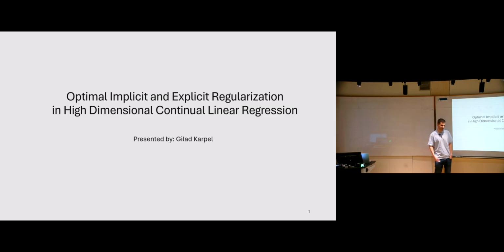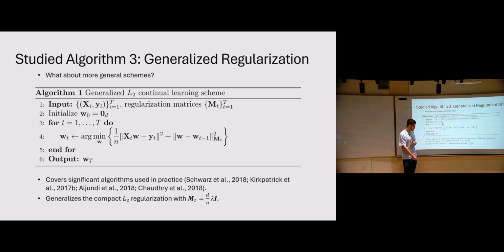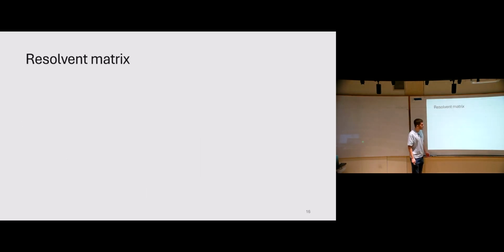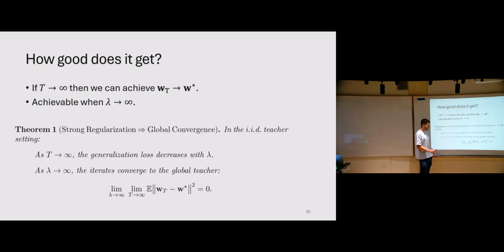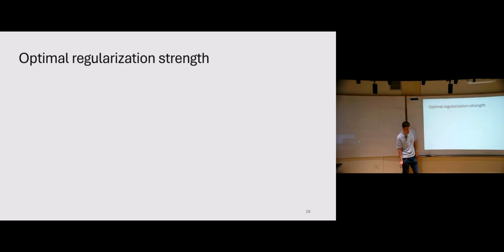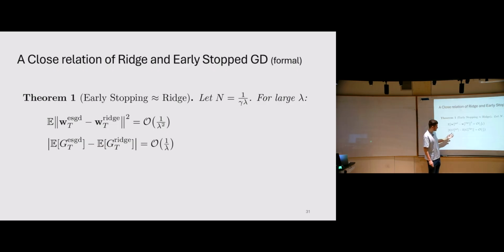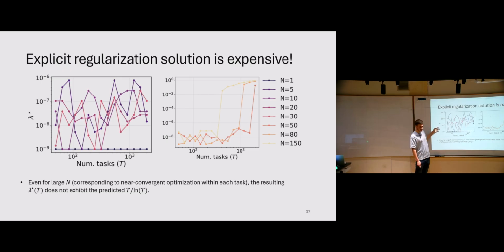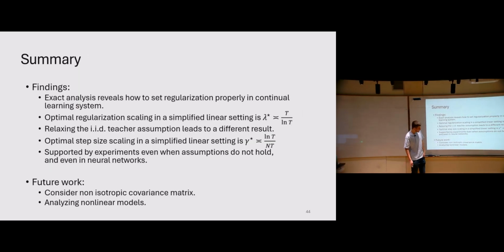Gilad Karpel - Optimal Regularization in High Dimensional Continual Linear Regression (Eng)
Time and Place
Thursday, April 16st, 2026, 10:30 AM, room  B220

Speaker
Gilad Karpel (Technion)

Title
Optimal Implicit and Explicit Regularization in High Dimensional Continual Linear Regression

Abstract:

In continual learning, a learner is exposed to a sequence of tasks and updates its parameters according to a learning rule. A central challenge in this setting is known as catastrophic forgetting, where the model’s performance on previously learned tasks deteriorates as it adapts to new ones. To mitigate this phenomenon, many practical approaches introduce regularization that penalizes deviations from previously learned parameters. Despite their empirical success,these methods largely lack a theoretical understanding.

We study continual learning in a linear regression setting. Our work identifies the optimal fixed L2 (isotropic) regularization strength in the case of i.i.d. linear teachers and show that it scales as $T/ \ln T$ with the number of tasks $T$.

Furthermore,we uncover a close relationship between early-stopped gradient descent and L2regularization, we find that this formulation provides much cheaper alternative while achieving nearly identical expected generalization performance, we complement the analysis by identifying the optimal step size, which we find to scale as $\ln T/(NT)$ with the number of gradient steps $N$.

We also derive sufficient and necessary conditions for which L2 regularization remains optimal among all diagonal regularization schemes. Finally, we extend our analysis beyond the i.i.d. teacher setting. In this regime, we find an interesting counterexample to the $T/ \ln T$ scaling, showing that the optimal regularization strength stays finite even when the task horizon increases.

We validate our key theoretical findings through experiments on linear regression and neural networks, illustrating how this scaling law affects generalization and offering a practical recipe for the design of continual learning systems.

Bio:

Gilad Karpel is a master’s student at Technion University, advised by Prof. Ron Meir, andProf. Daniel Soudry. His research primarily focuses on high-dimensional settings in continual learning, with extensions to reinforcement learning and NLP. He holds B.Sc. in data science from Technion.